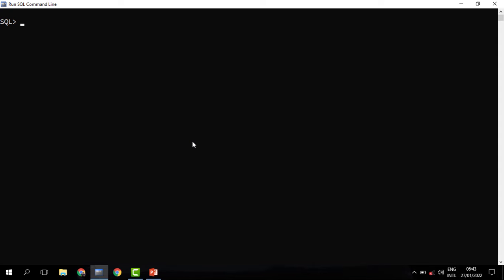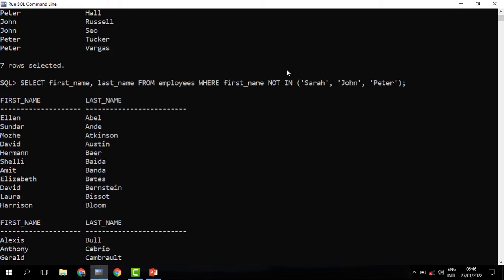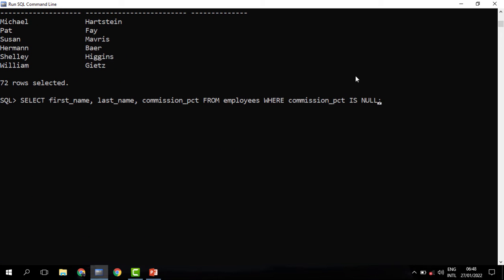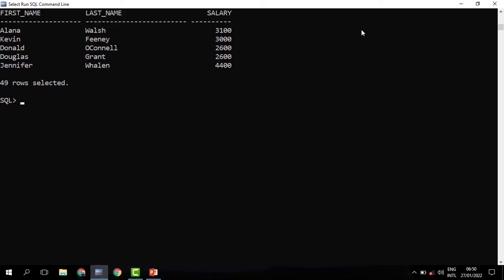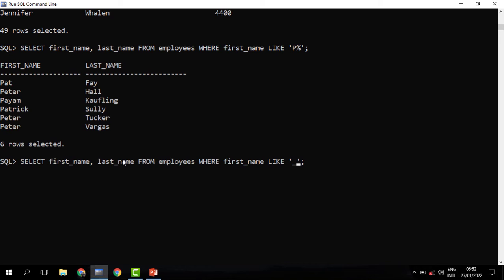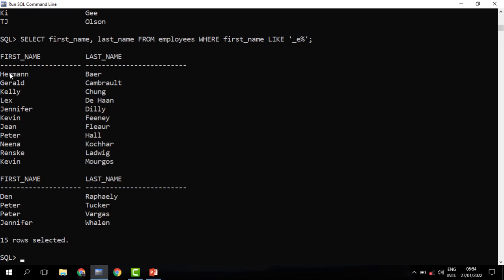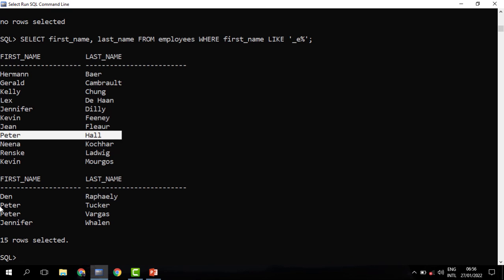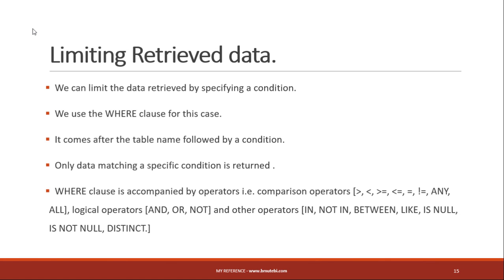07. Filtering Data - Part 2/2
00:00 - IN
01:15 - NOT IN
02:06 - IS NULL
03:05 - IS NOT NULL
03:42 - BETWEEN
04:23 - LIKE
08:26 - DISTINCT or UNIQUE
10:10 - Conclusion